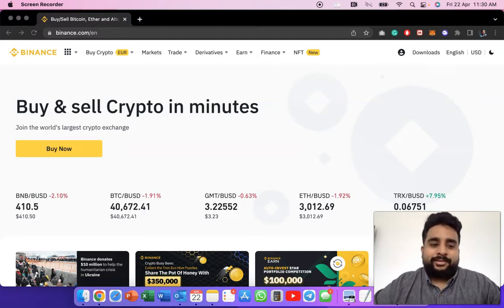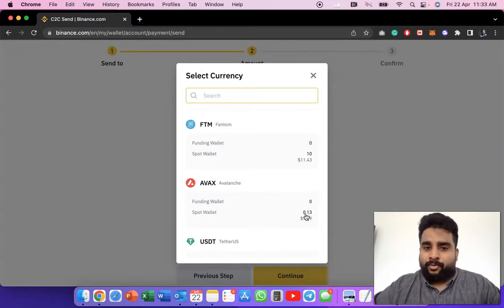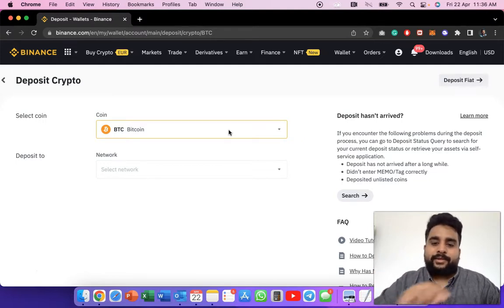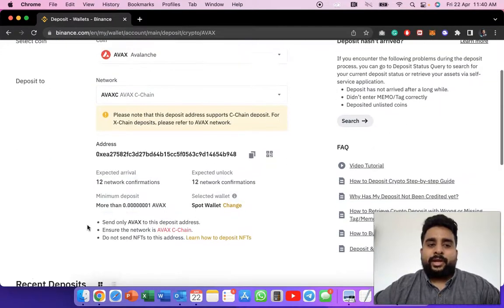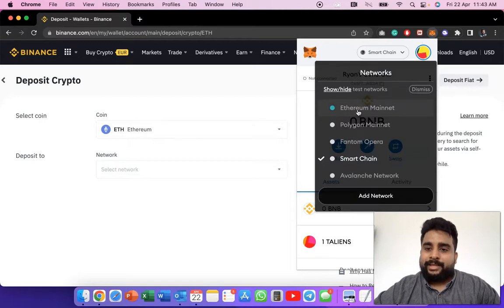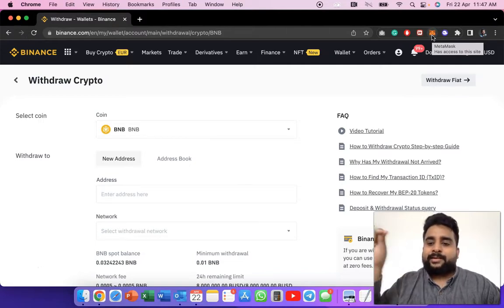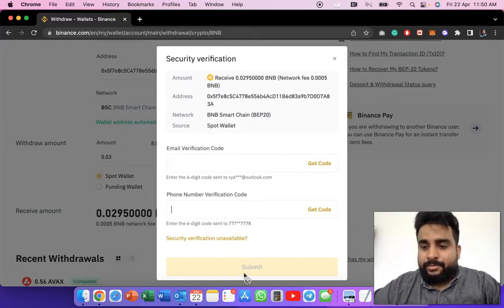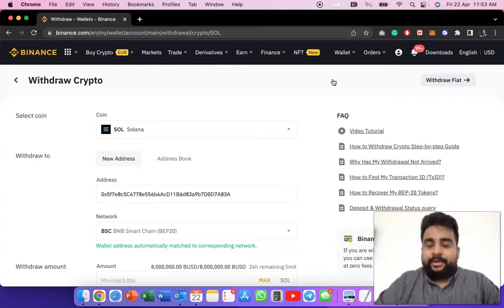How to Send & Receive Crypto?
You’re going to love this video if you need help sending/receiving cryptocurrency. In this video, I explain how you can send money to a friend within Binance for no transaction fee. Next, I cover how you can deposit & withdraw cryptocurrencies to & from another wallet (may it be another exchange or a digital wallet) seamlessly with the precautions of each network you need to be aware of when sending & receiving crypto.

Here are the tips of networks you need to be aware of when sending/ receiving crypto:
1. $AVAX = use the AVAX-C network
2. $FTM = use the Fantom network
3. $BNB = use the BEP20 or BEP2 network
4. $ETH = use the ERC20 network
5. $SOL = use the Solana network

Timestamps:
00:00 Introduction
01:07 Sending money to a friend within Binance for free (no transaction fee)
06:33 Depositing (receiving from another wallet) crypto to your wallet
07:47 How to deposit $AVAX
12:13 How to deposit $BNB
13:40 How to deposit $ETH
14:44 How to deposit $FTM
15:37 How to deposit $MATIC
16:06 Withdrawing (sending to another wallet) crypto to your wallet
16:43 How to withdraw $BNB
20:44 How to withdraw $FTM
21:30 How to withdraw $AVAX
22:55 How to withdraw $SOL